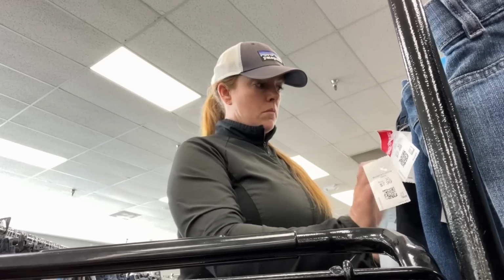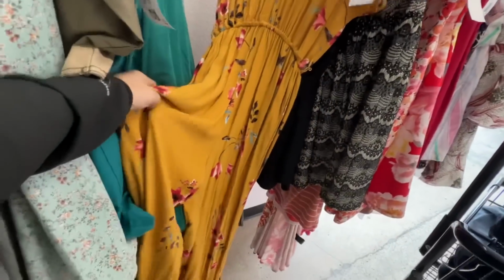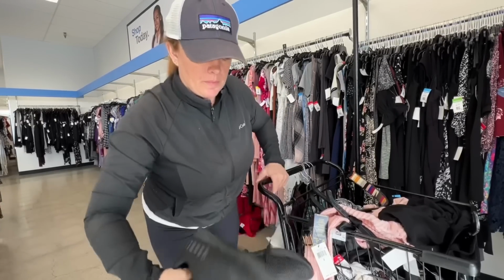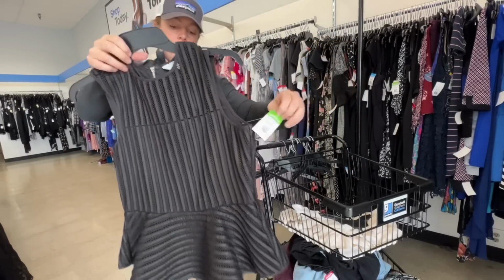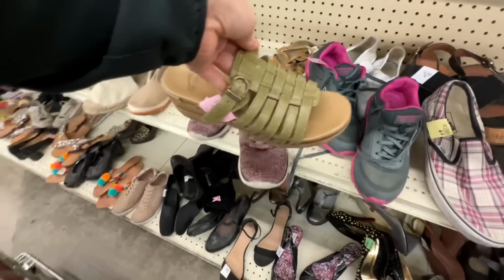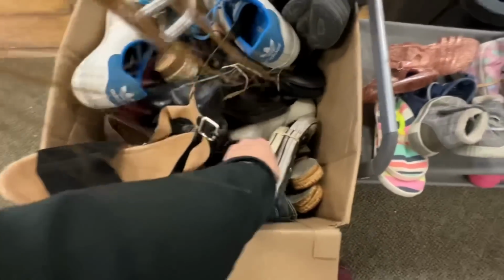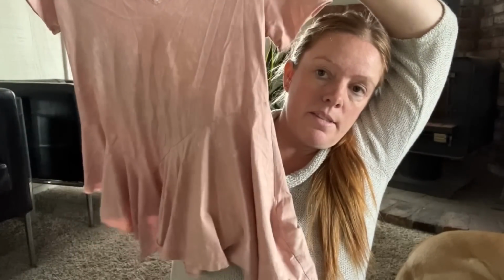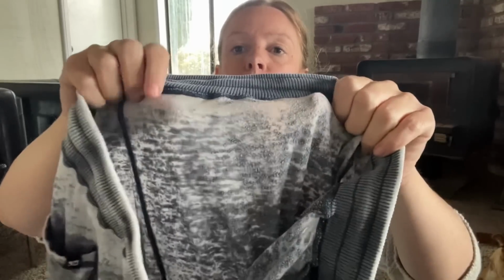Thrift with Me In Los Angeles!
to get an extra 25 cents back for every gallon on your first tank of gas.

Mailing Address
Common Tags

eBay Store

Thermal Label Printer
Shipping Scale
Inventory Stickers
Hard Goods Gloves
Lighting Kit
Clothing Rack
Shoe Rack
Brown Bag Packaging
Custom Stamp
Thank You Stickers
Clear Poly Bags
Deodorant Remover

I use QuickBooks Self-Employed to track expenses and mileage, find tax deductions, and avoid IRS penalties. You can, too—click the link for half off for the first 6 months.